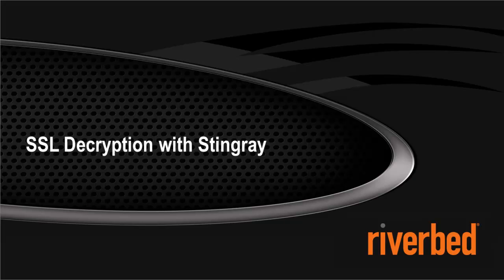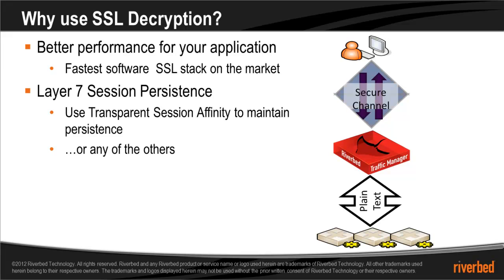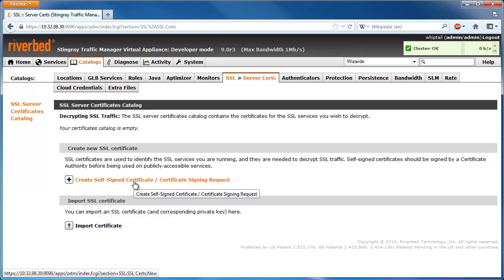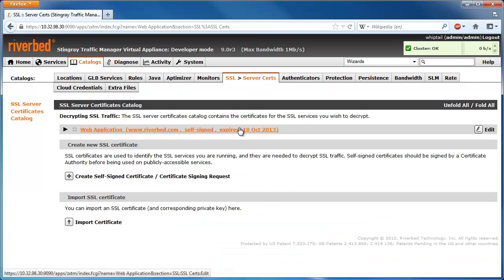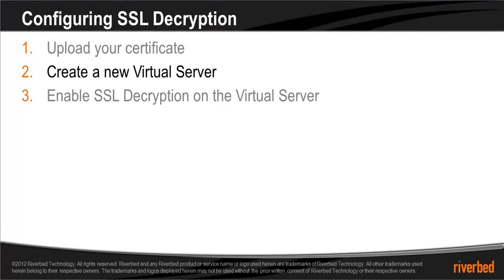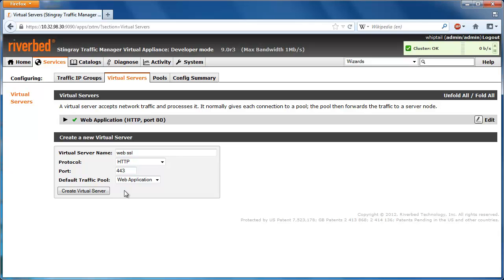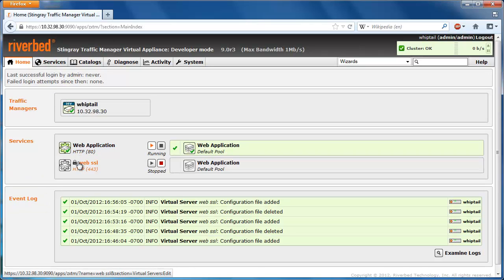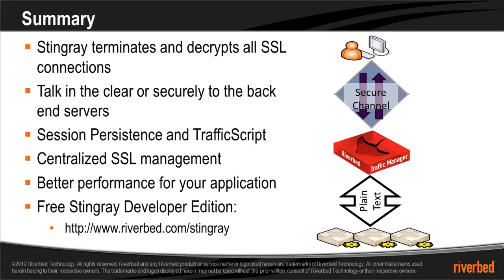An overview of SSL Decryption using Stingray Traffic Manager